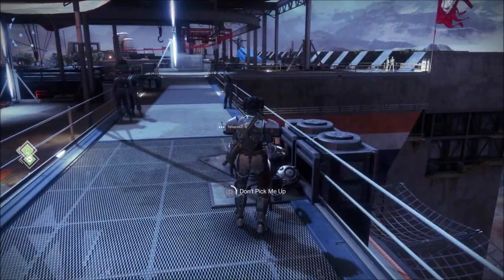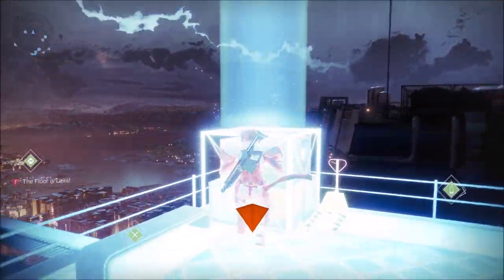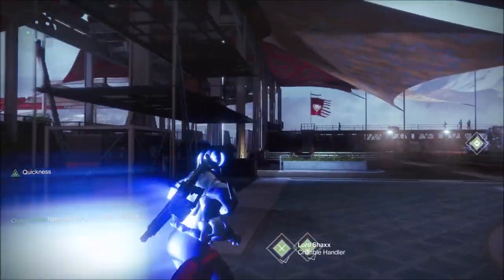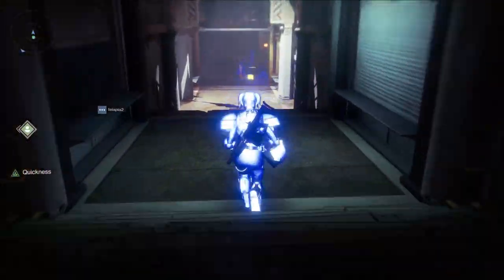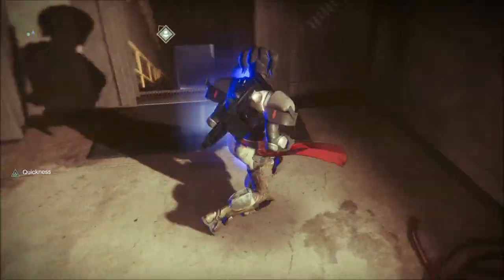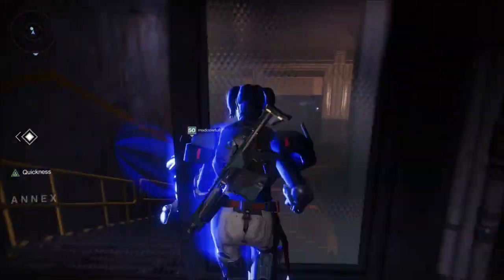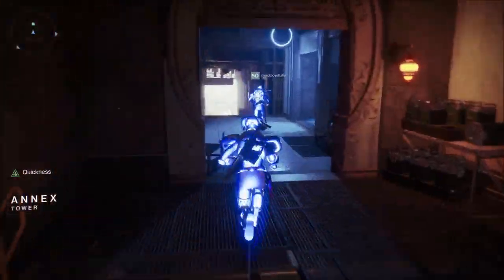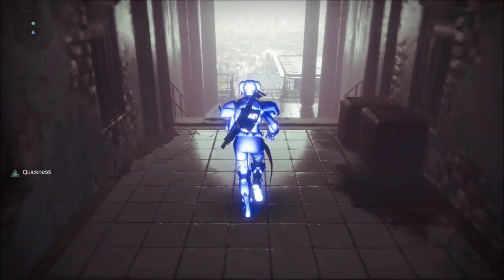Destiny 2: Black Armory SECRET HIDDEN AREA!